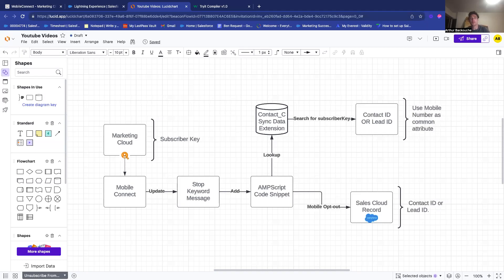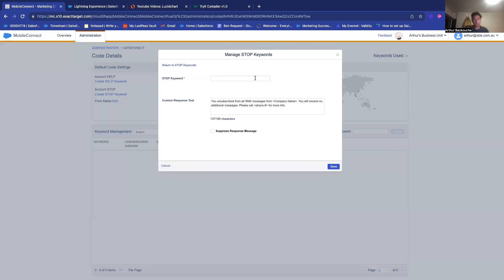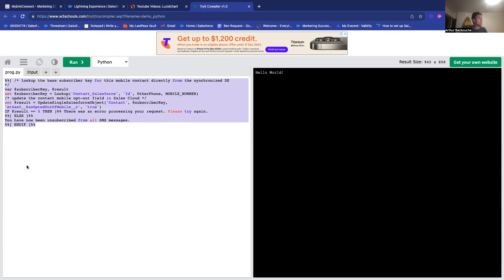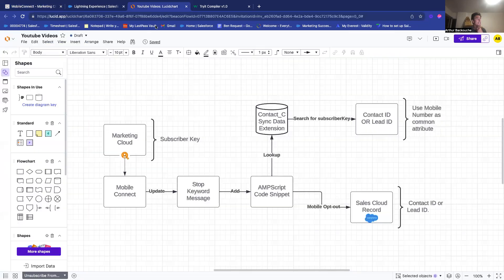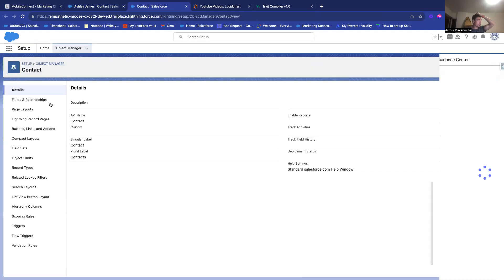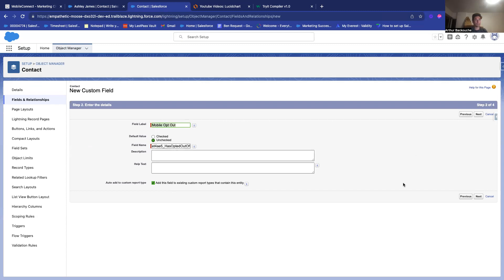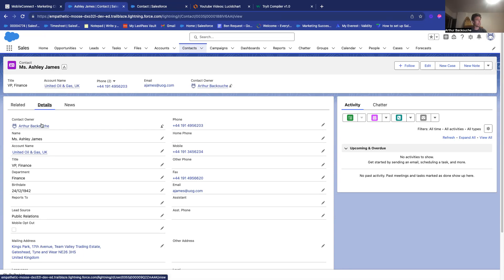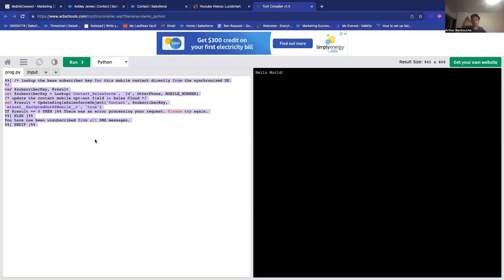Marketing Cloud | How to synchronise Mobile Opt Out from SFMC to Sales Cloud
In this video we are learning how to synchronise Mobile Opt Out from Marketing Cloud to Sales Cloud. It can be useful if you want your Sales Reps to know directly from the CRM when a contact record unsubscribed from your SMS communication.